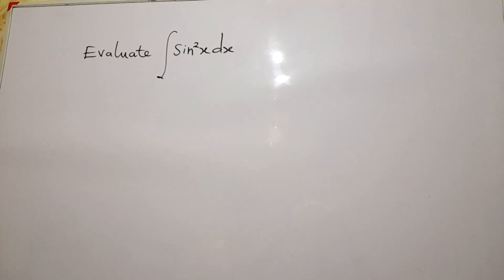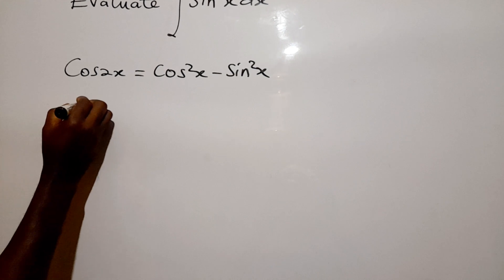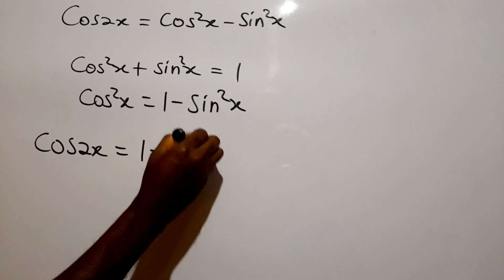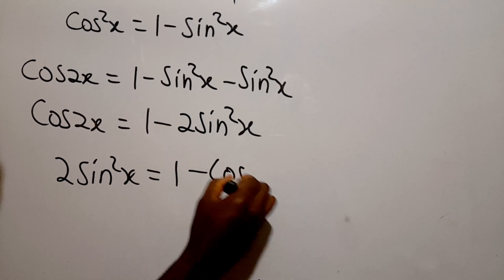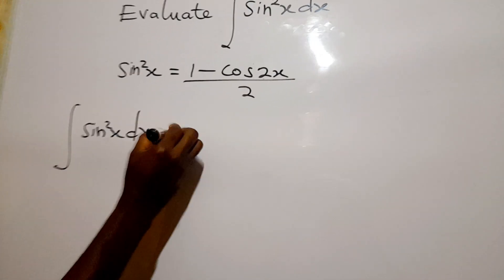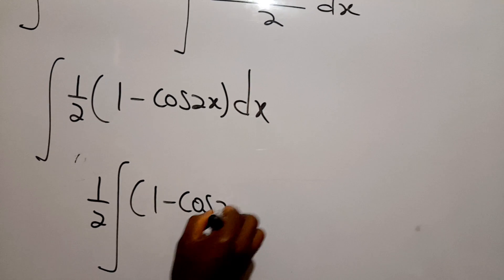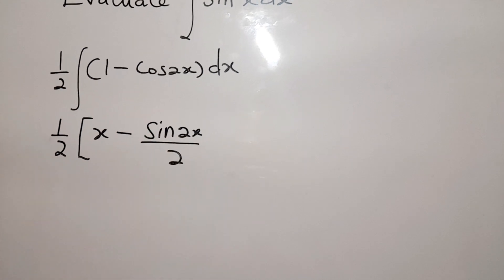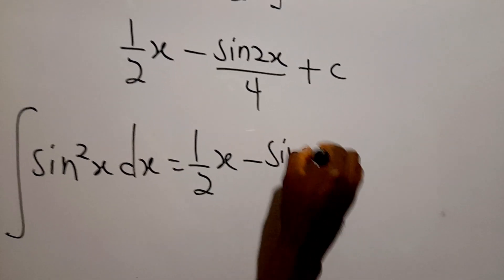integral sin²x dx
Calculus is fun